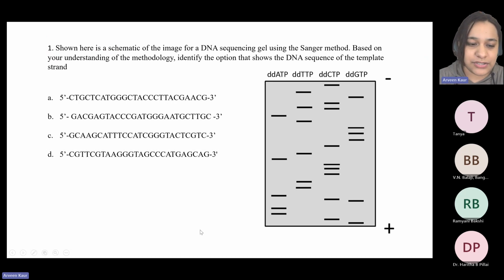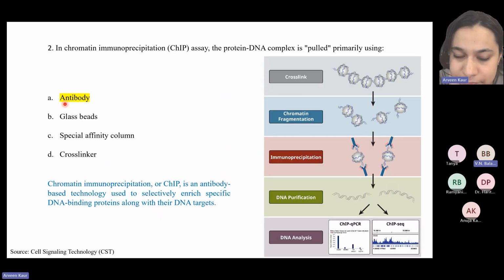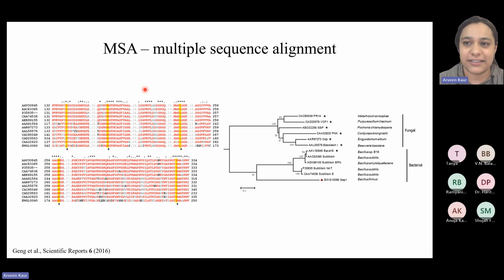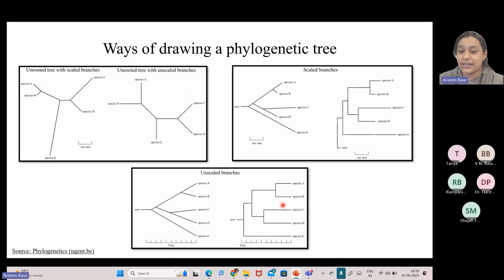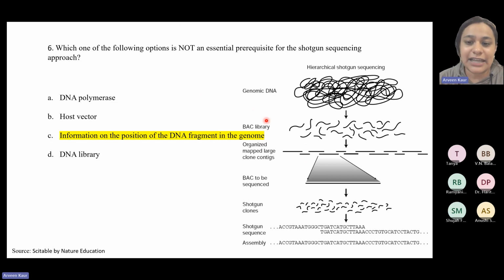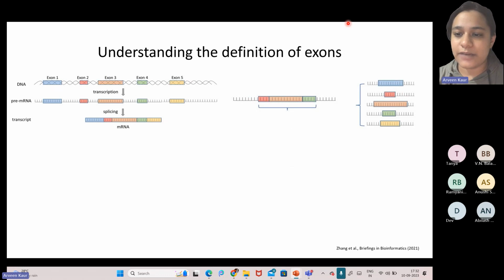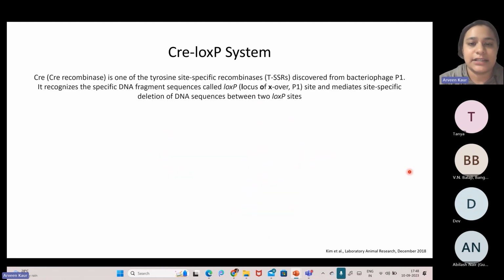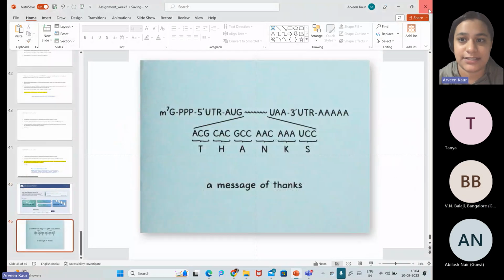NPTEL - Functional Genomics - Practice Session 3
This is a recording of the interactive practice and doubt solving session for week 3 lectures of course Noc23-Bt53 Functional Genomics.
This session was conducted on September 10, 2023 by Arveen Kaur.